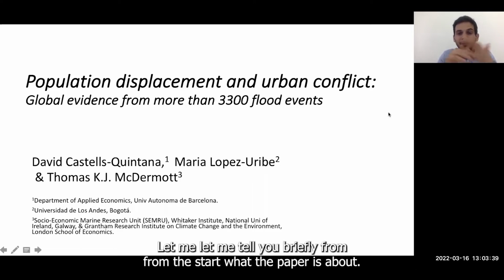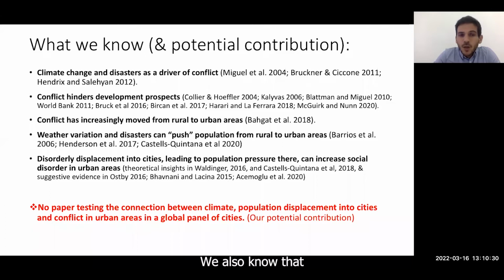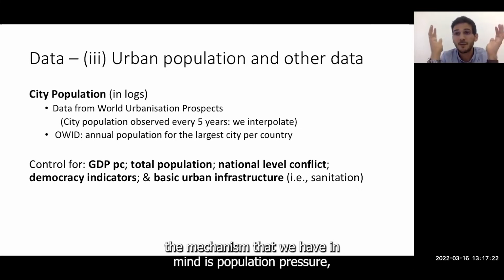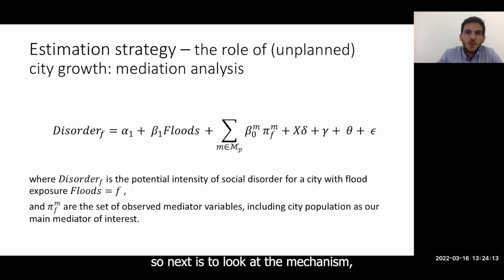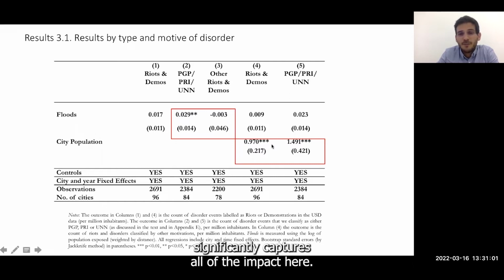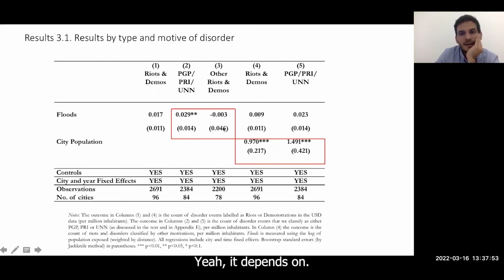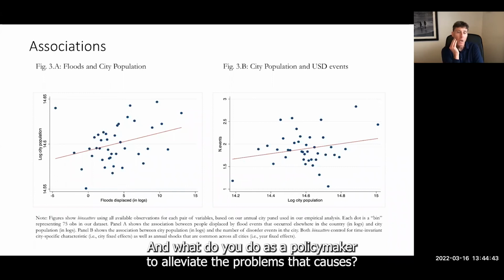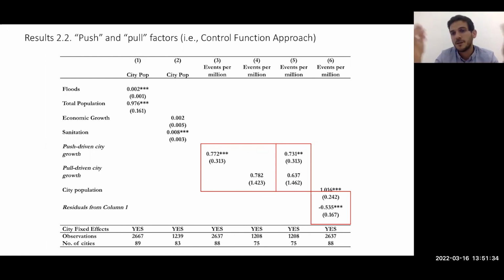Population Displacement and Urban Conflict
On 16th March, City-REDI held a seminar with Dr David Castells-Quintana, University Autonomous of Barcelona.

Co-authored with Maria del Pilar Lopez-Uribe and Thomas McDermott

In this paper, we study the effect of displacement of population into cities on urban conflict in developing countries. To do so, we construct a novel measure of exposure to floods, using data on more than 3,300 flood events worldwide, as an exogenous source of population displacement. We combine this with city level observations of more than 9,000 urban social disorder events.

Exposure to floods is found to be associated with a higher likelihood and frequency of urban social disorder. Our evidence suggests that the effects of floods on urban disorder occur mainly through the displacement of population into large cities.

Exploring the information on urban disorder events in more detail, we find that the association between city growth and urban disorder is strongest for events related to public service provision, wages and food prices.